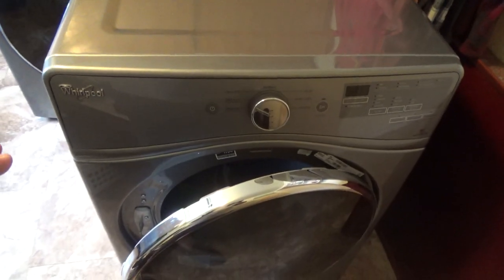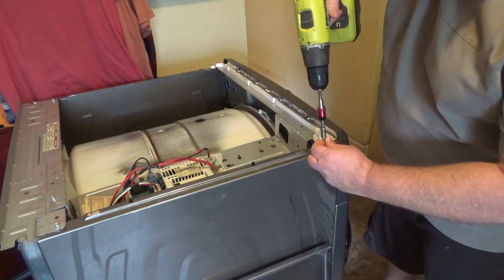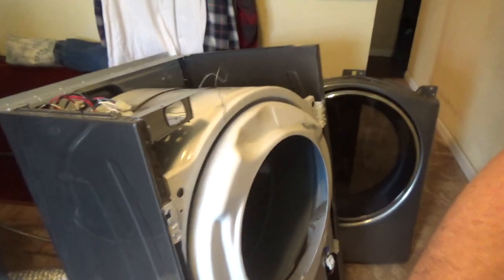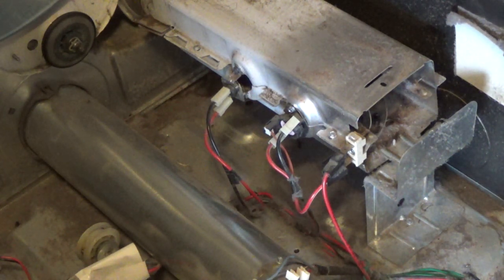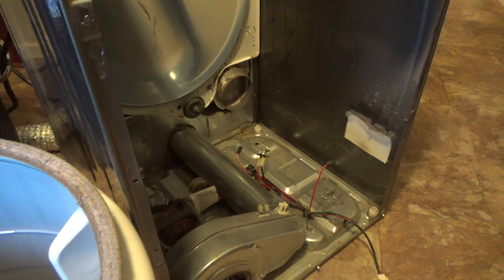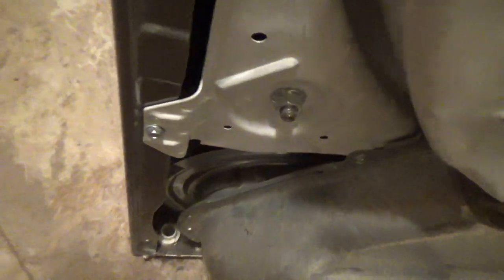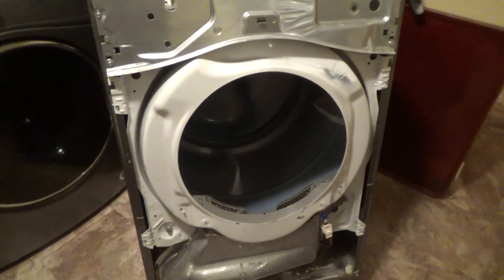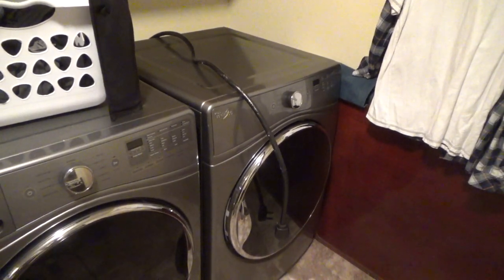Whirlpool dryer WED85HEF not heating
Heating element